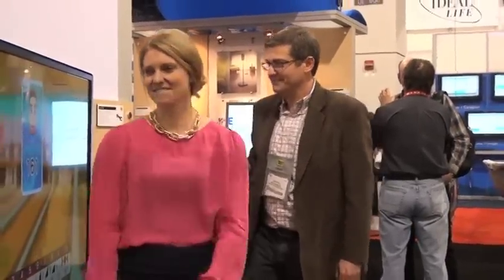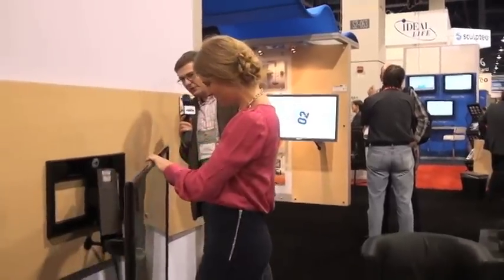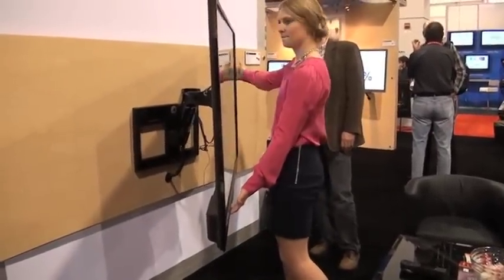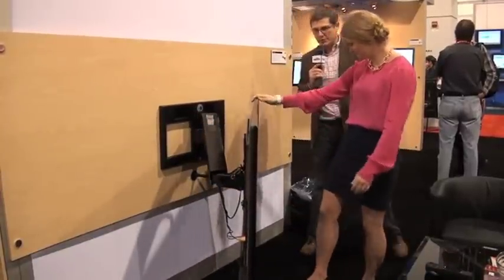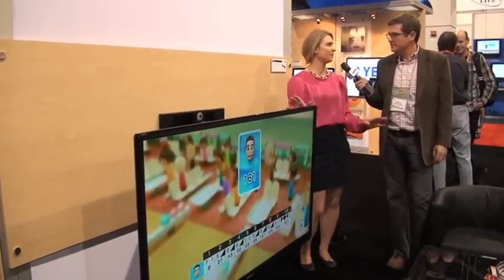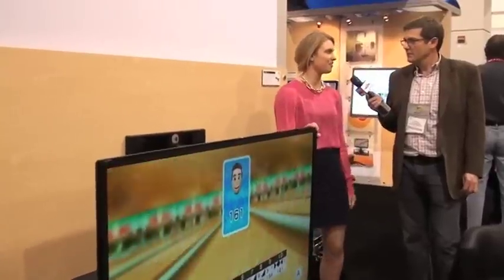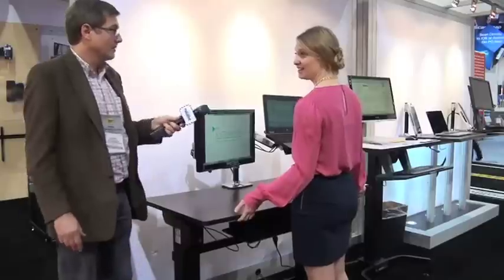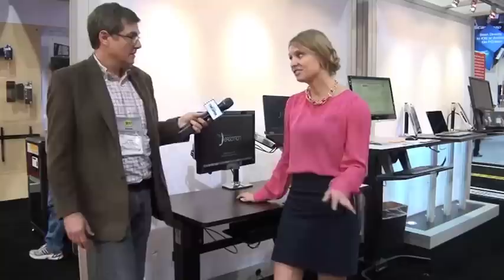CES 2013 DAY2 11 ERGOTRON OMNIMOUNT